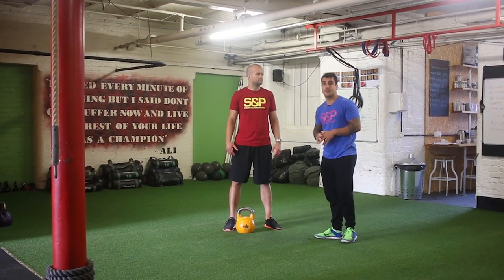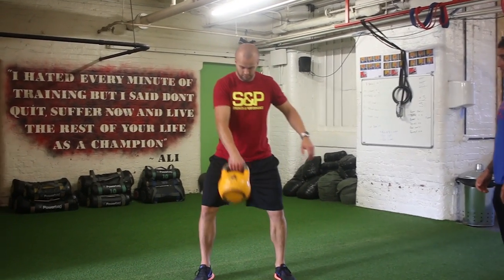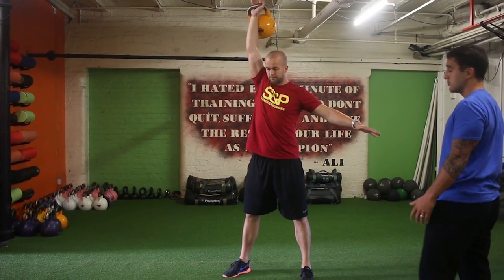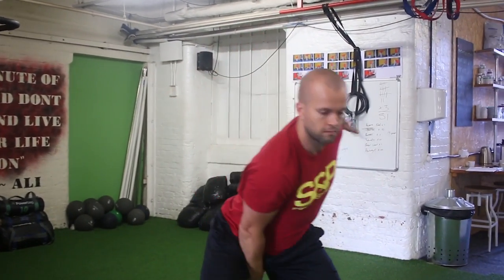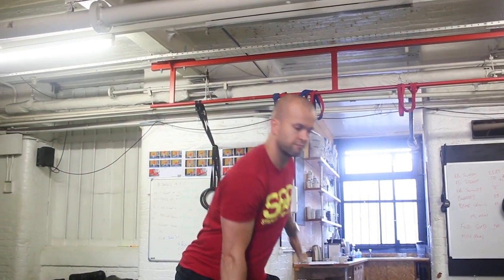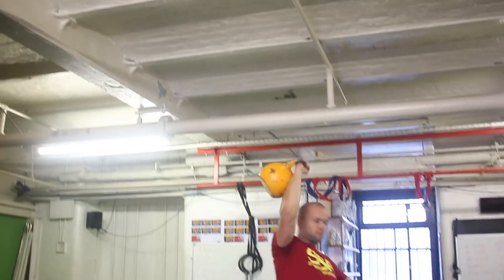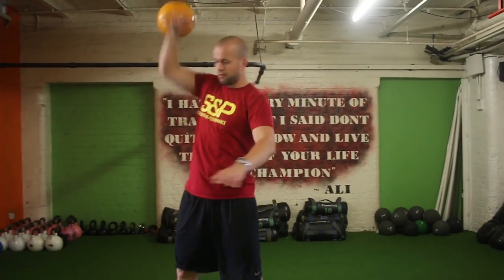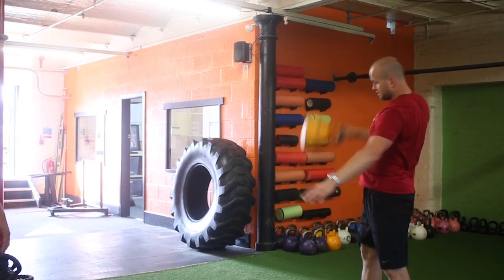KETTLE SNATCH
This video will talk you through how to do a KB Snatch